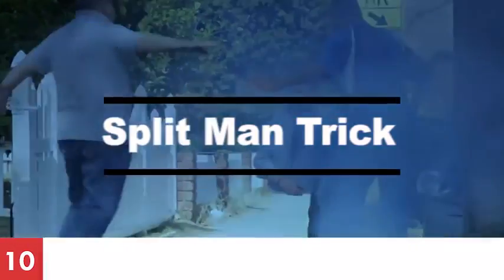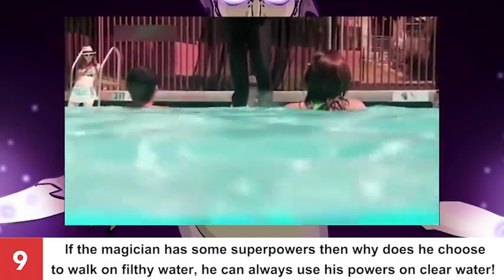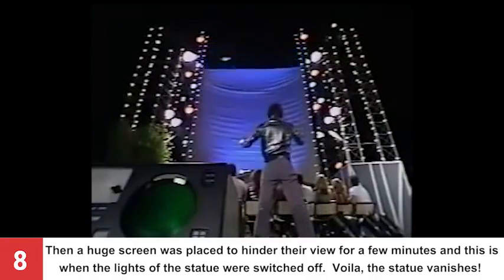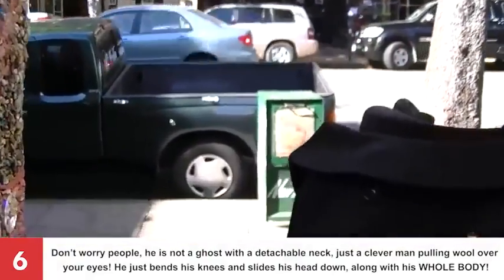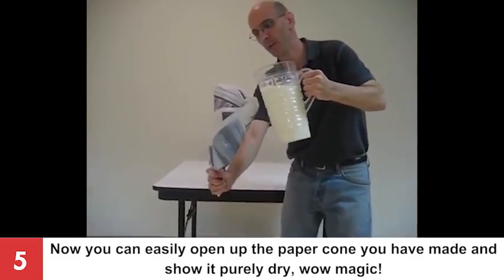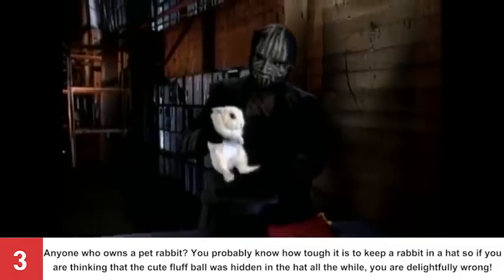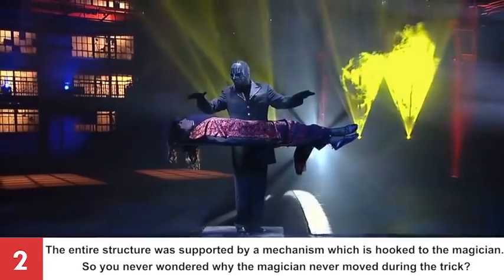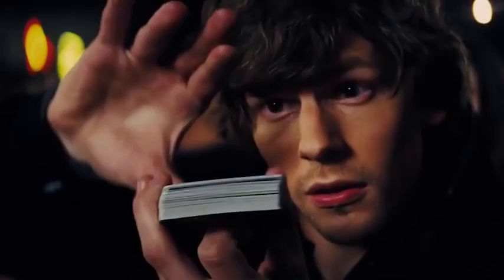Top_10_Greatest_Magic_Tricks_Of_All_Time_Revealed.mp4 latest 2018